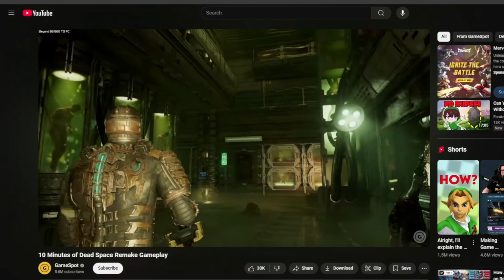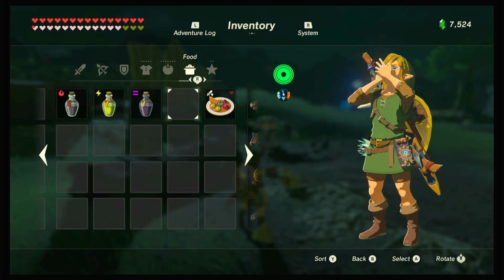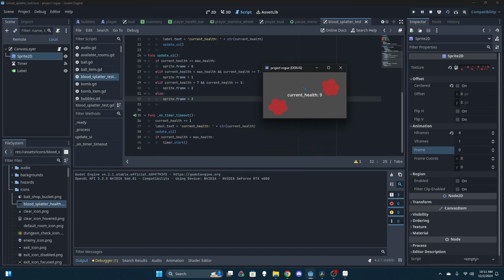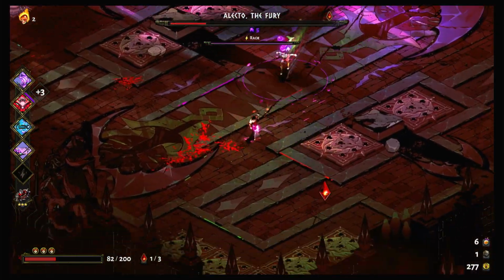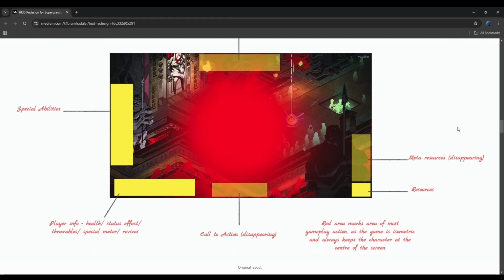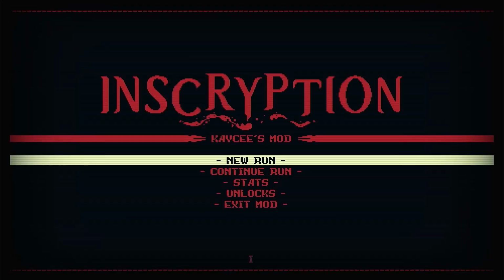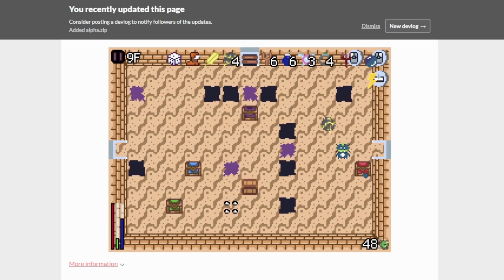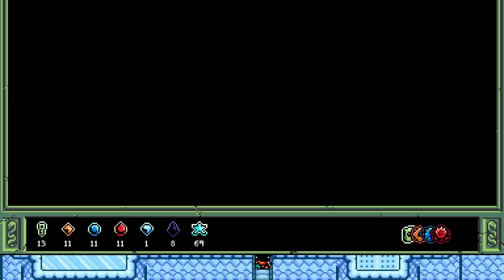How to Update Your Game's UI: Devlog #3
I've wanted to update the current Heads Up Display my game uses for a while now, so in this video, we will be going over the process I used to update it and sharing my findings in some of the research I've done on the subject.